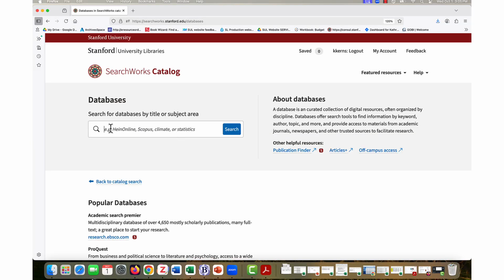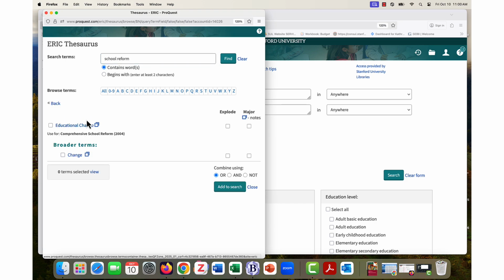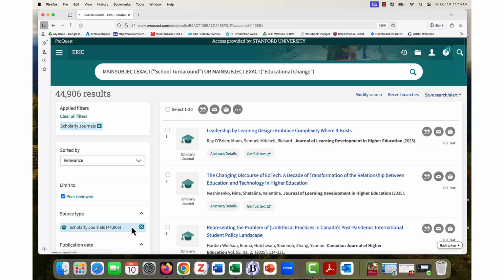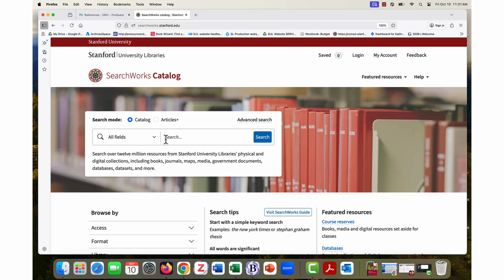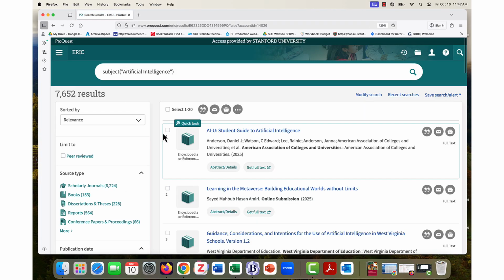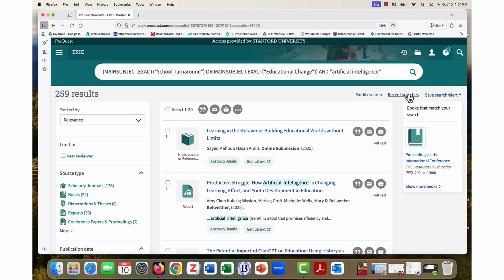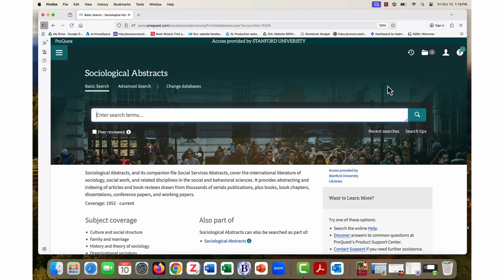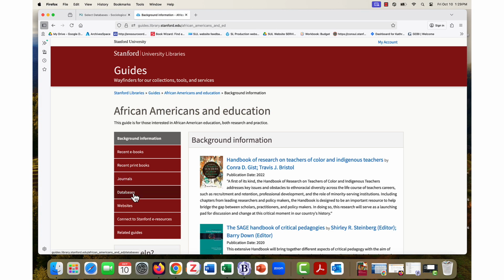Education Databases 2025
This video introduces important education databases.